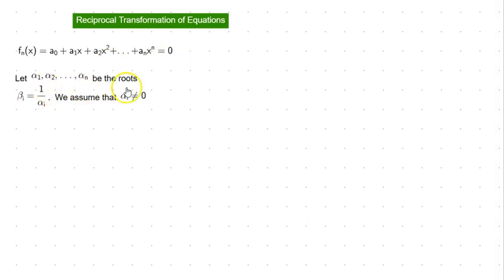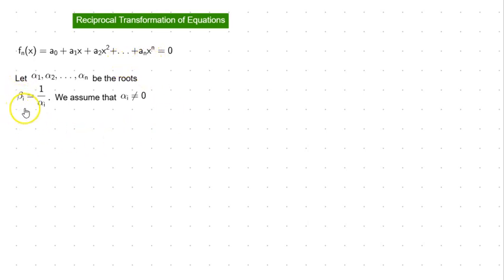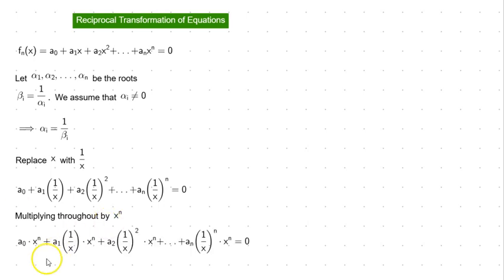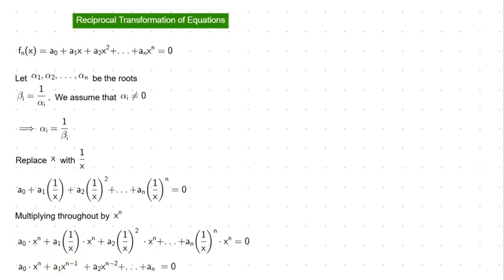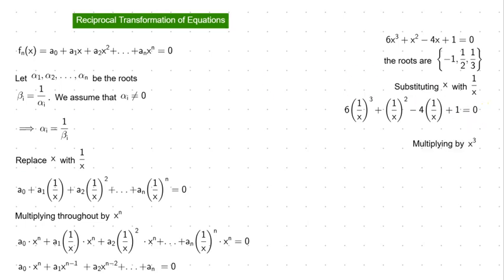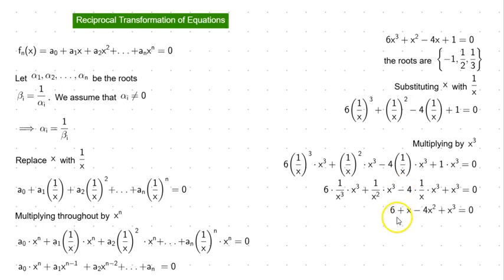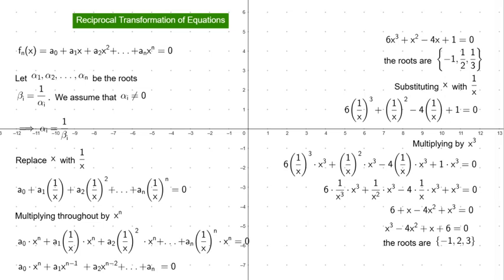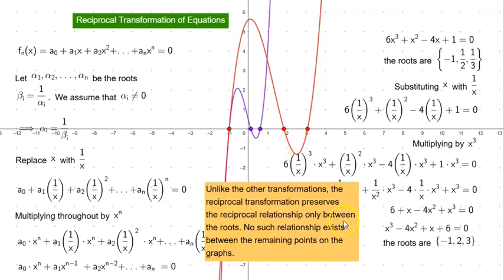055 - Reciprocal Transformation of Equations